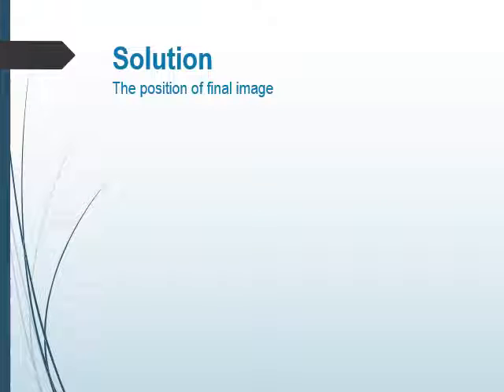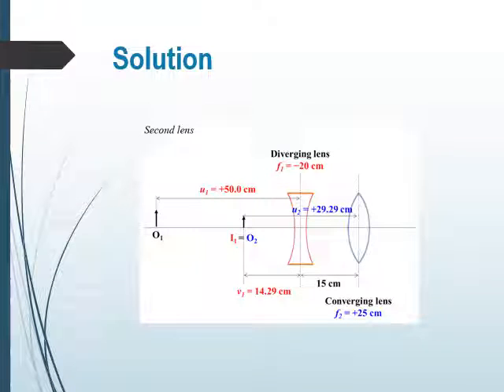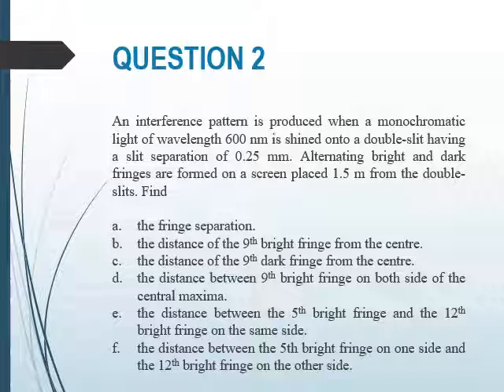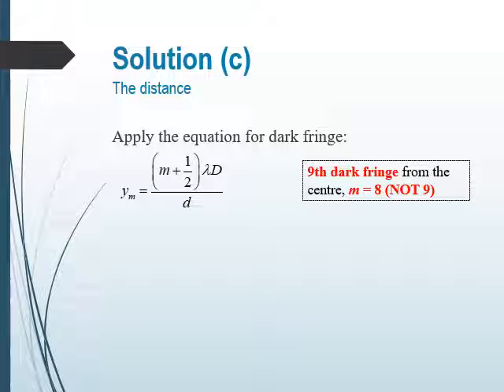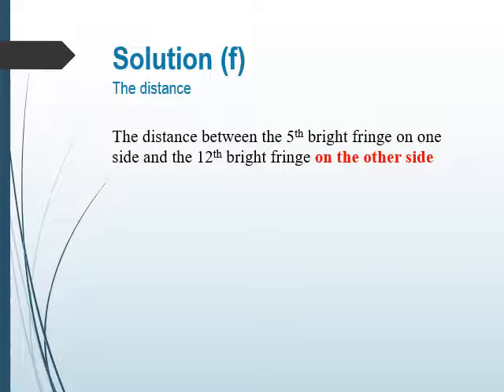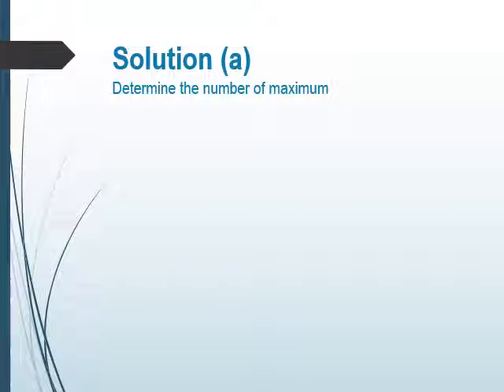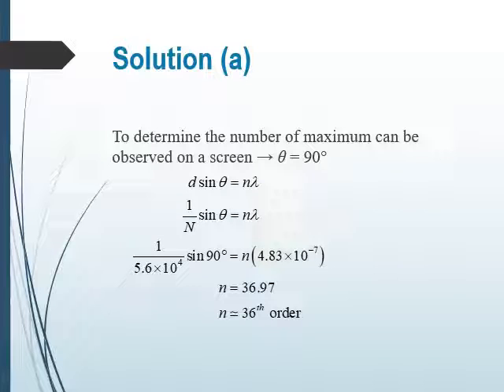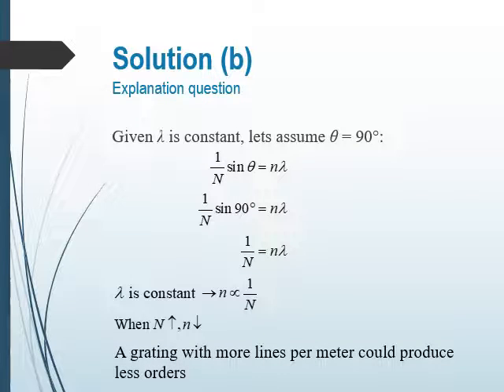Week 18_HOTS Question